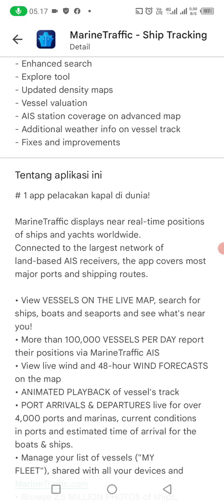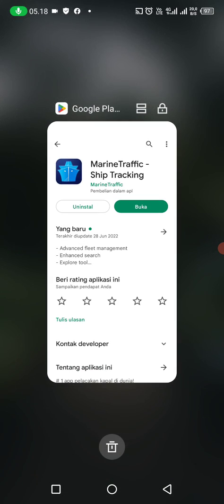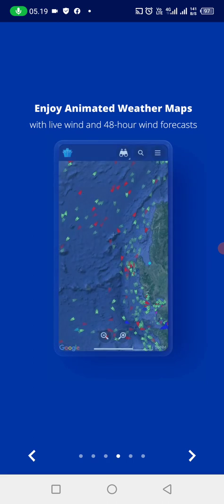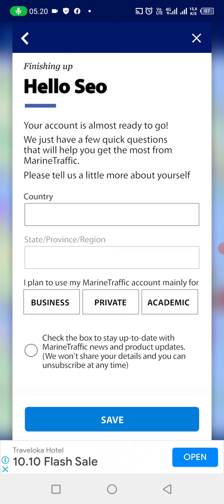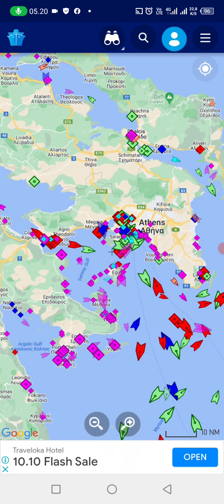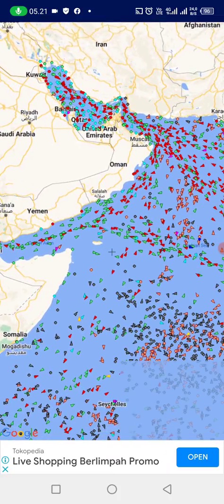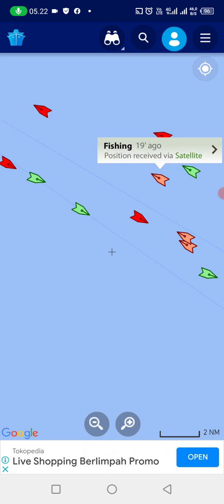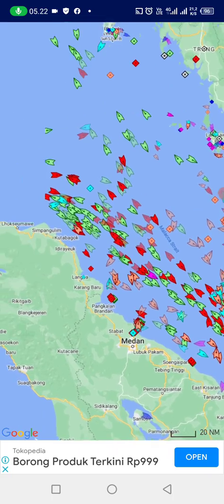How To Use Marine Traffic Ship Tracking To Find Position Many Ships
How To Use Marine Traffic Ship Tracking To Find Position A Ship